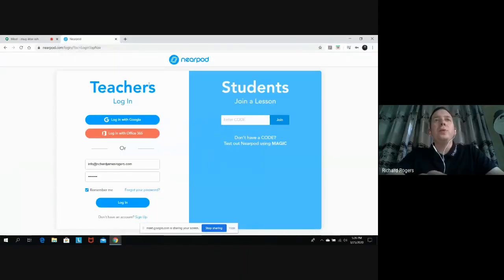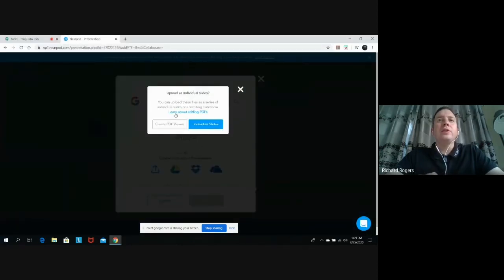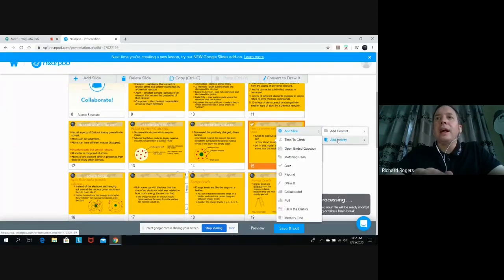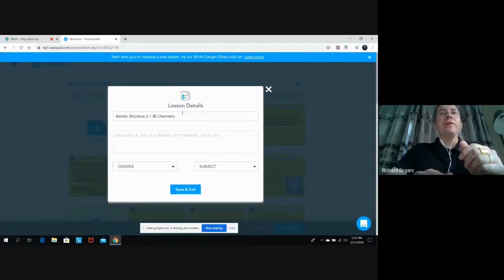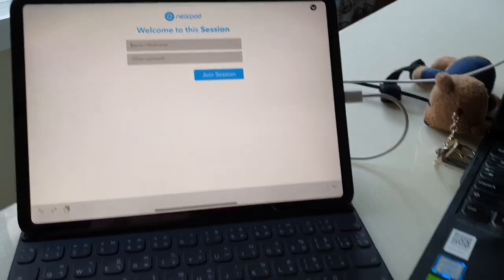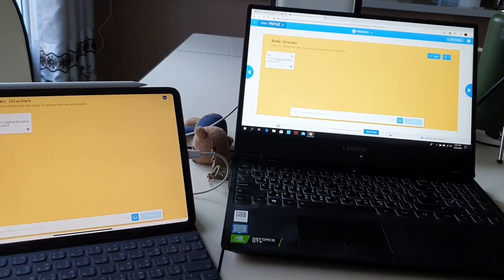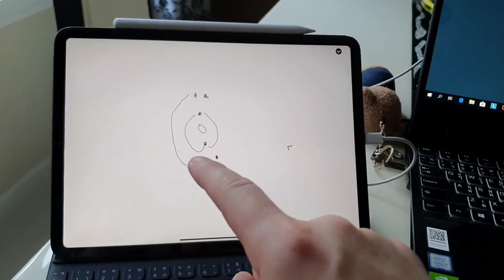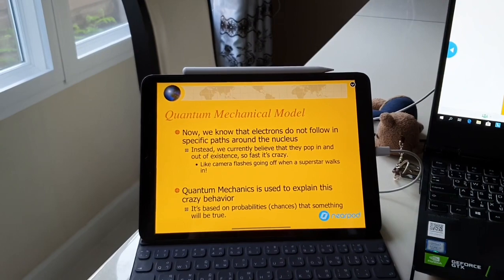Online Learning: How to Make an Amazing Nearpod Lesson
Richard James Rogers, bestselling author, blogger and teacher, describes how to make an engaging online lesson in Nearpod. Perfect advice and tips in these tips of coronavirus school closures.

Richard's latest book, 100 AWESOME ONLINE LEARNING APPS: FOR SCHOOLS AND TEACHERS

The Quick Guide to Classroom Management (45 Secrets That All High School Teachers Need to Know)
The Power of Praise (Empowering Students Through Positive Feedback)